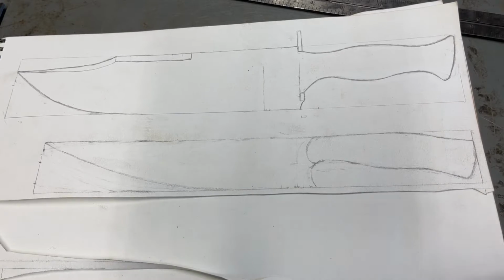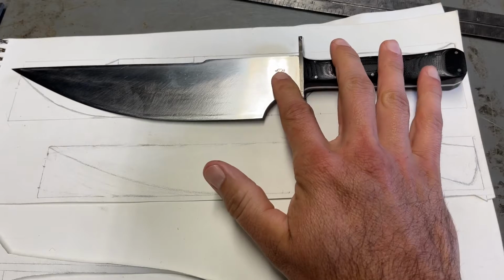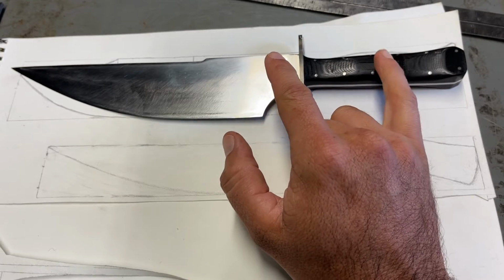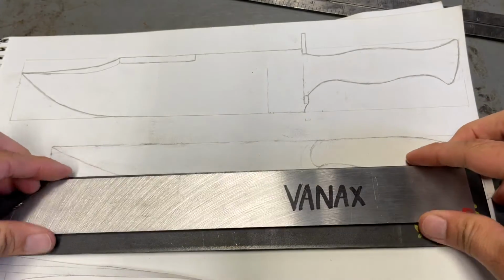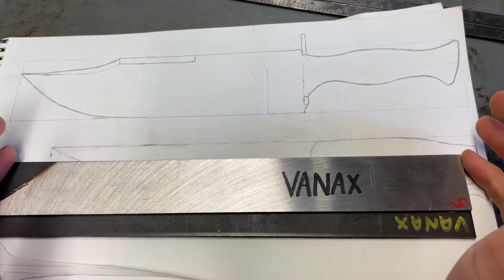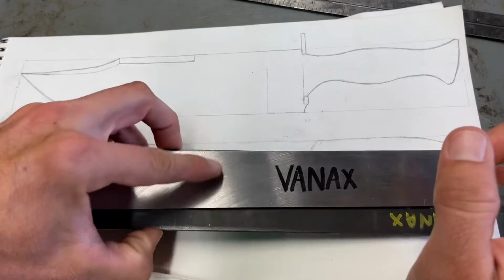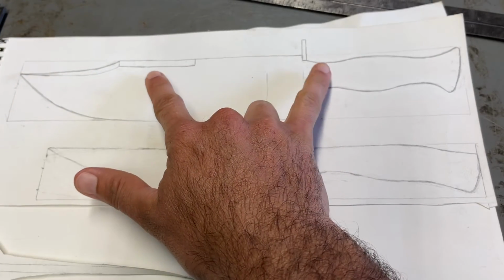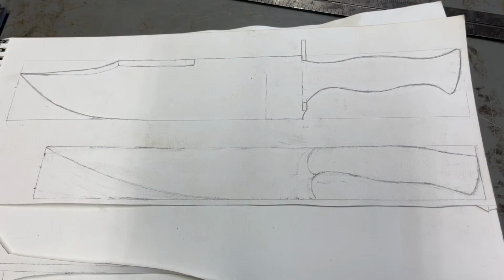Future Vanax test #2 Vanax Handguard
I’m taking another try at making a completely rustproof knife that has a handguard.